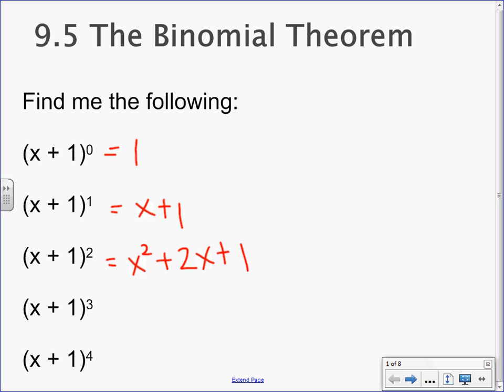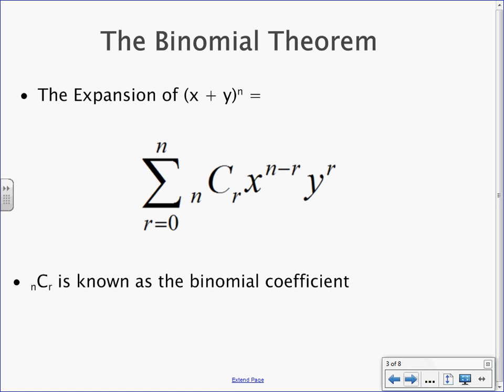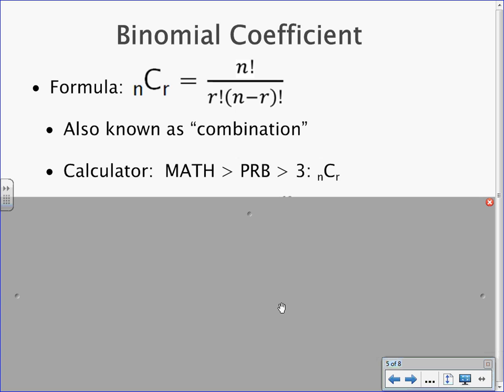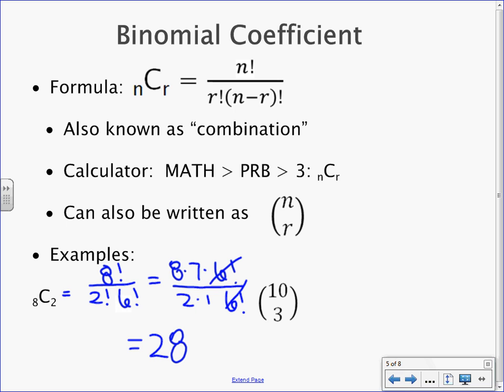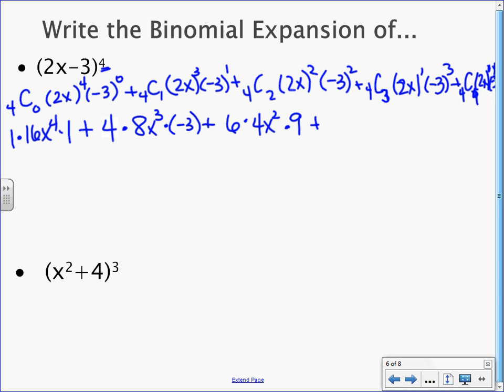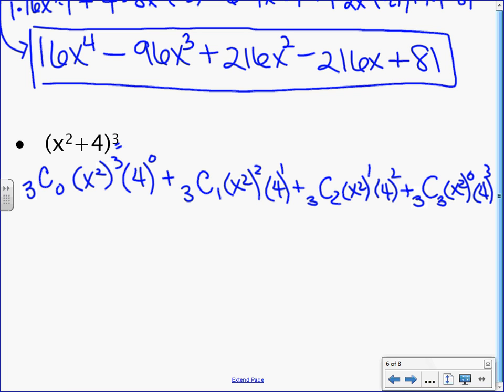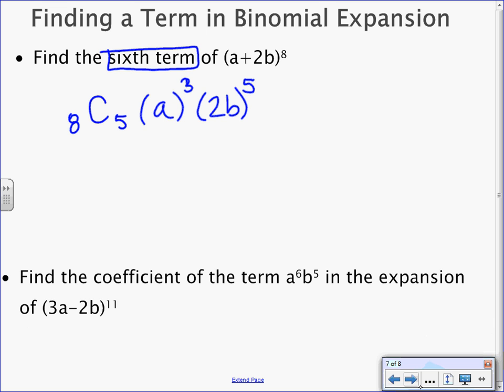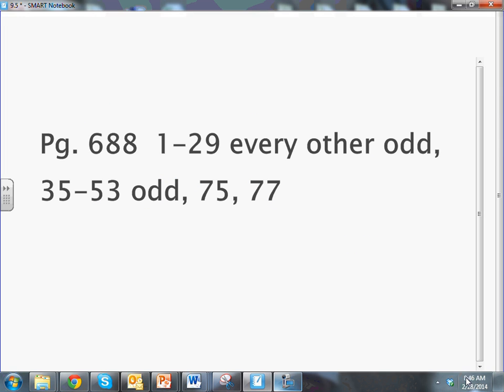9.5 Honors Pre Calculus Notes